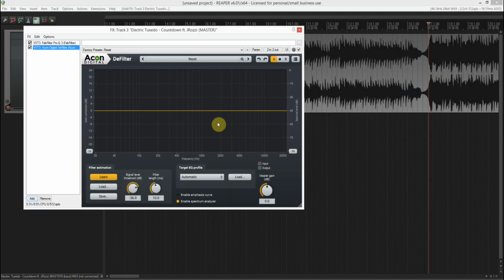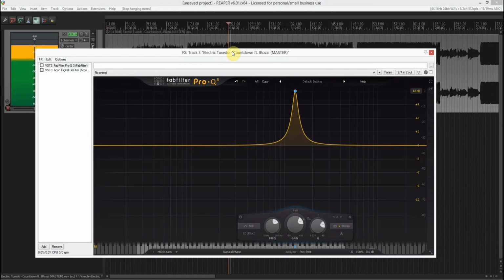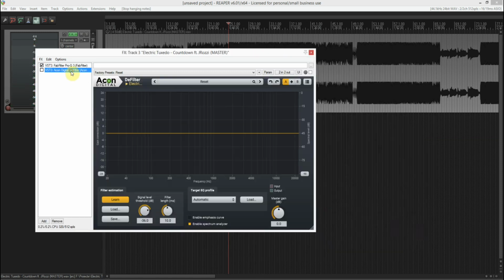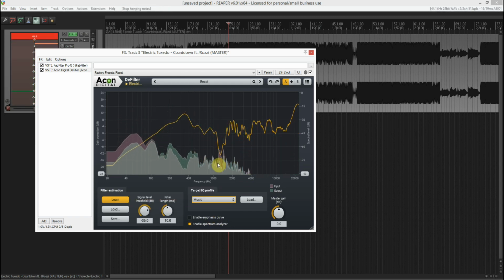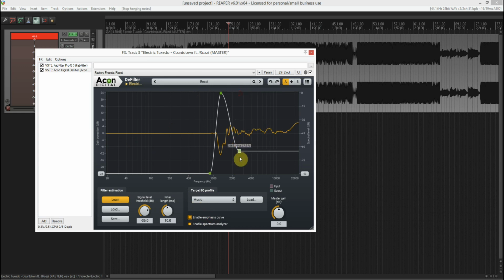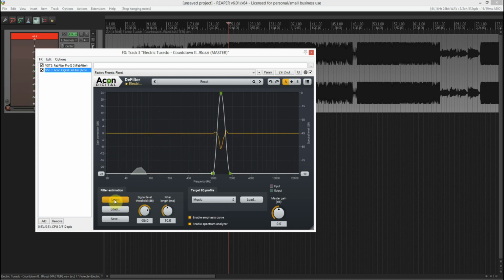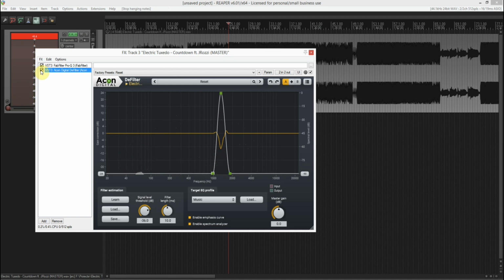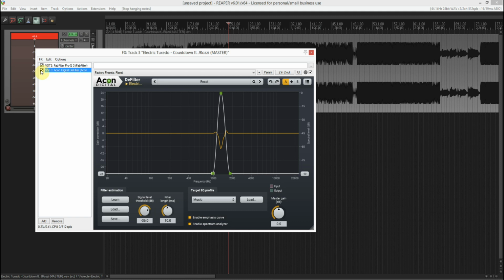Acon Digital DeFilter review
If you ever had an issue with an overpowering frequency that just sticks out, then you're in luck - DeFilter's got you covered!